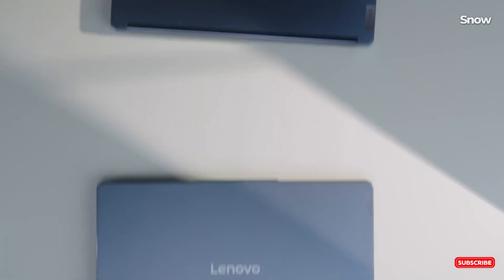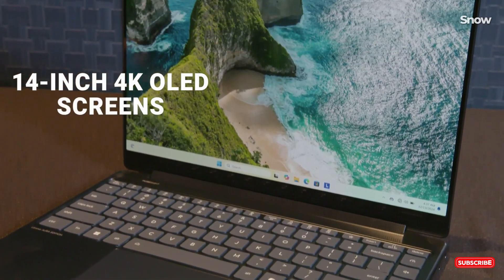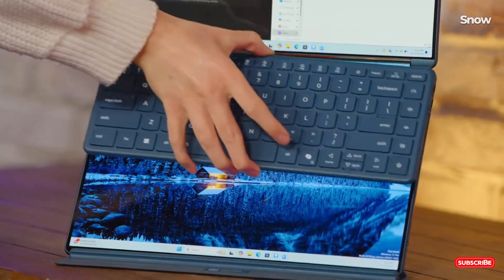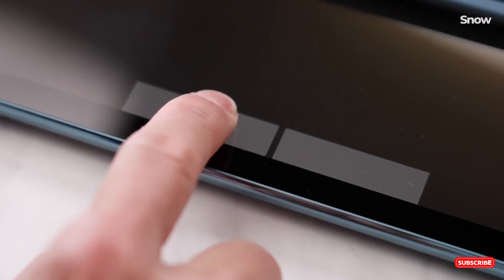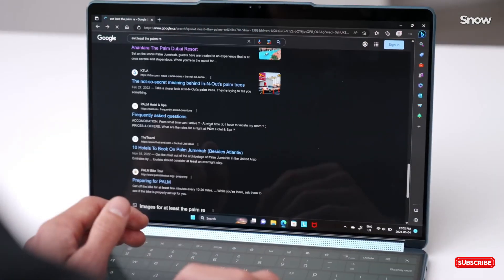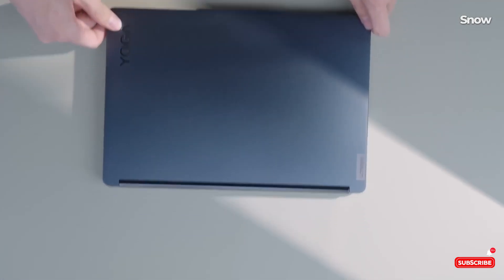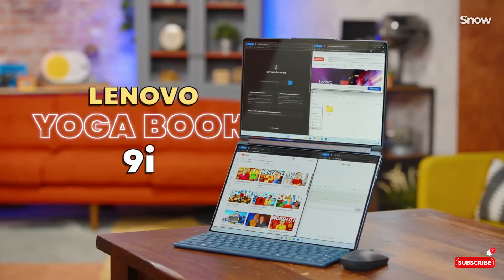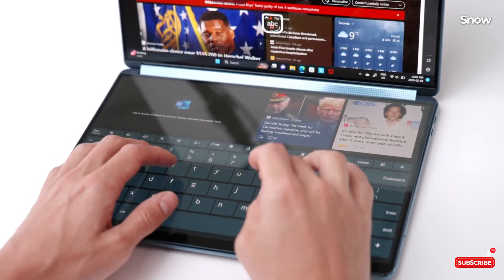Dual-Screen Magic: Lenovo Yoga Book 9i Full Specifications Review!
Best Lenovo Yoga Book 9i DEALS
The Lenovo Yoga Book 9i is here, and it’s unlike anything you’ve ever seen! With dual 14-inch OLED displays, this laptop redefines productivity for creatives, professionals, and multitaskers. Is it worth the premium price? Watch my hands-on review to find out!"
✅ What You’ll Learn:
Why the Yoga Book 9i is perfect for multitasking and productivity [0:30]
How the dual-screen setup compares to competitors like Microsoft Surface Duo [4:15]
Hidden features that make this device a game-changer [7:45]
Real-world use cases: From video editing to note-taking [10:20]

"Dual-Screen Magic: Lenovo Yoga Book 9i Full Review (2024)"
"Is the Lenovo Yoga Book 9i Worth It? Honest Review & Hands-On"
"The Future of Laptops? Lenovo Yoga Book 9i Unveiled (2024)"
"Lenovo Yoga Book 9i: A Must-See Dual-Screen Laptop (Exclusive Review)"
"How the Lenovo Yoga Book 9i Crushes Multitasking (2024 Update)"